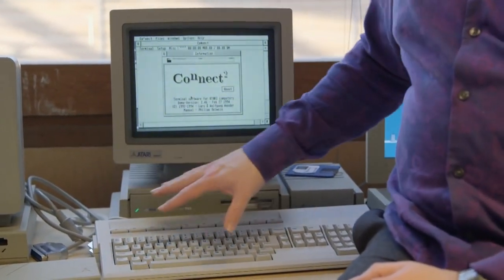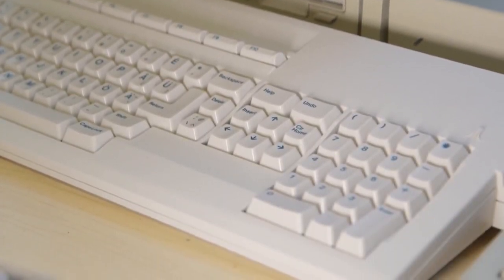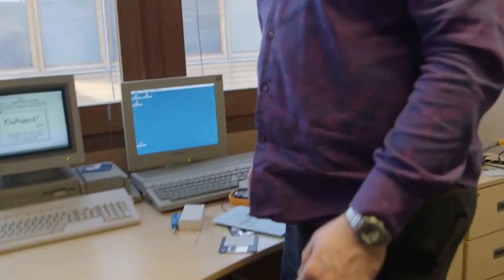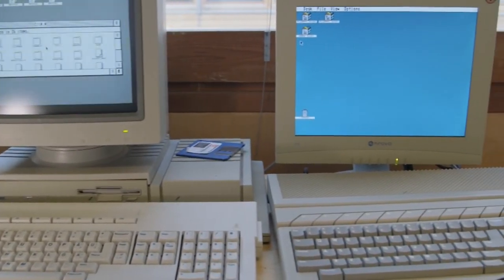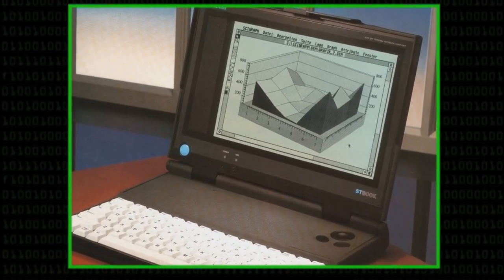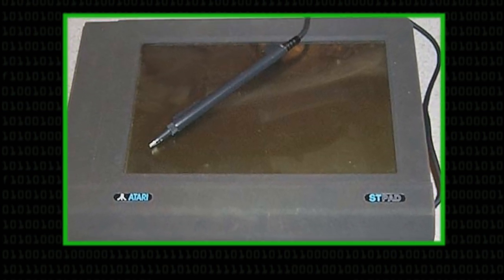Pushing the Atari Limits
How programmers found ways to push the hardware past its design limits.